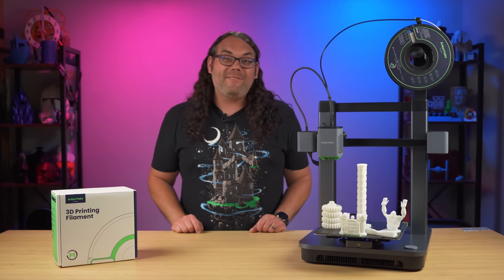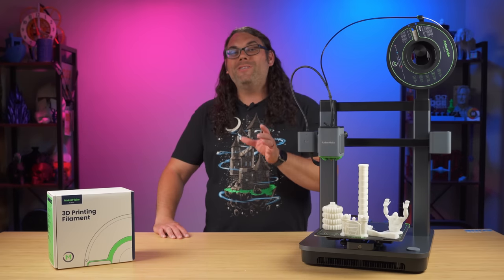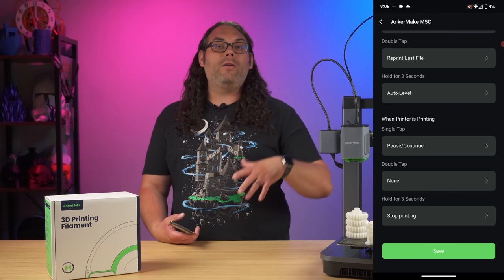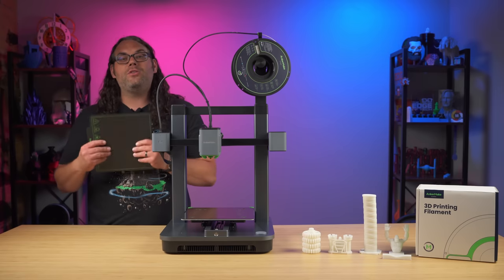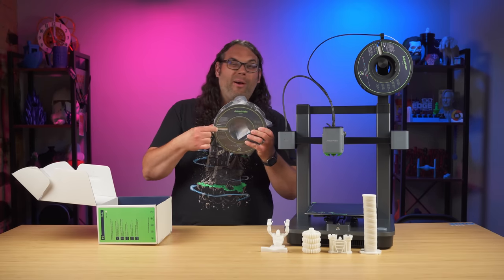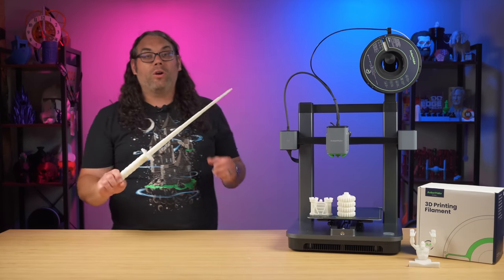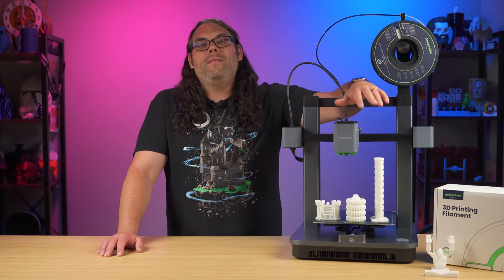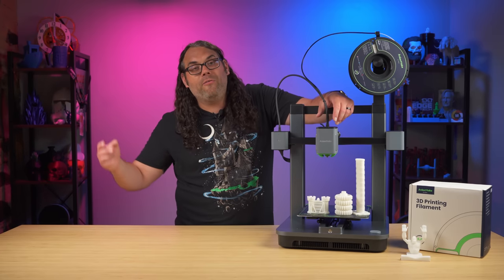The Ankermake M5C 3D Printer Is The One Button Wonder!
The Ankermake M5C 3D Printer Is The One Button Wonder! It can use one button to start 3d prints, stop them, pause them and even start auto bed leveling.

3D Printing Filament
3D Printing Tools